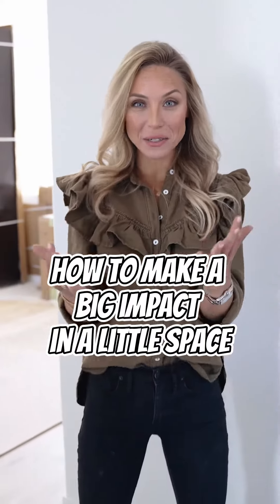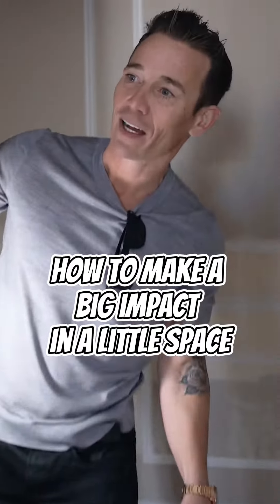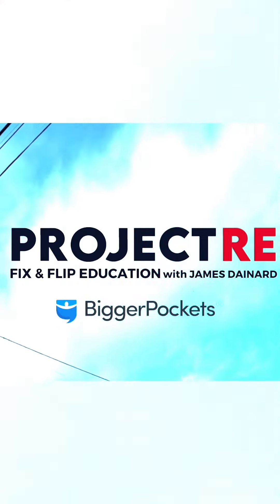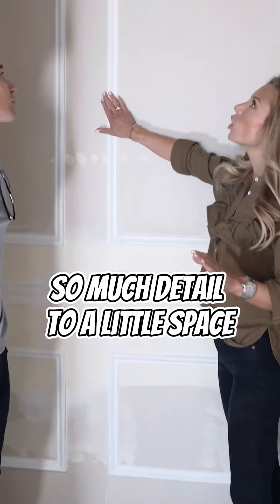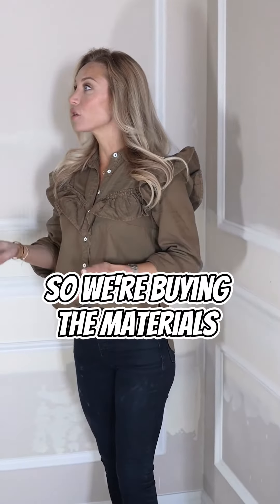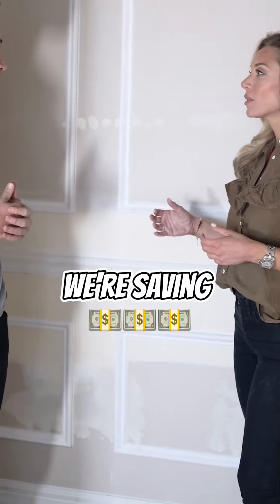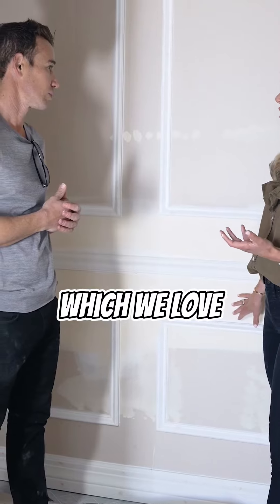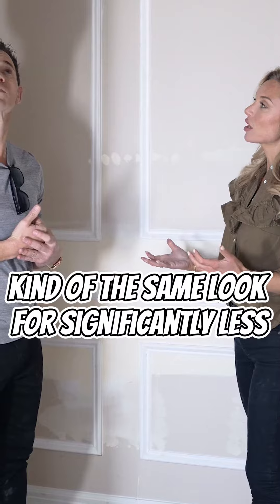My First Passive Flip-Tip: Big Impact, Little Spaces!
Learn how I flip a house stress-free through PASSIVE real estate investing in 2022! In this flip tip video, Kara Beckmann explains how she adds detail to a little space, at very little cost.

ICYMI: Kara Beckmann was the operator for my first passive flip in Scottsdale, Arizona. In this series, we take you from the first call to closing day!